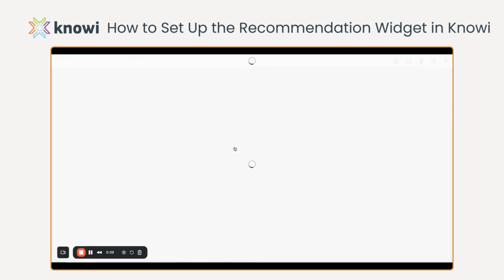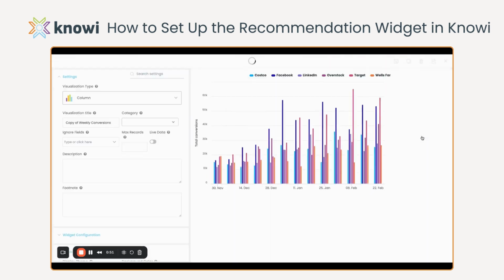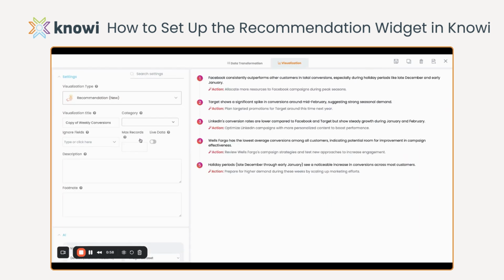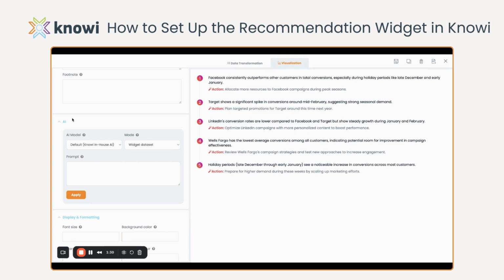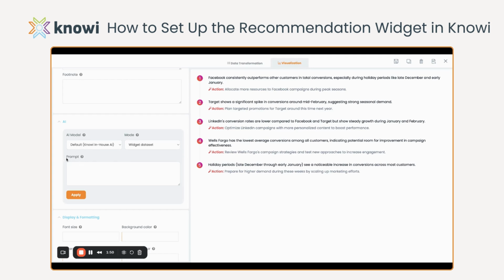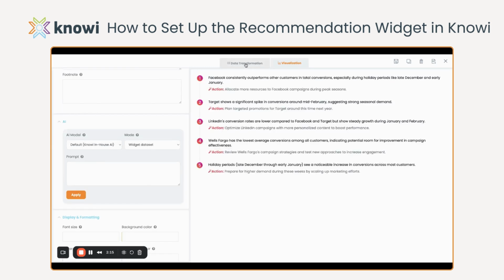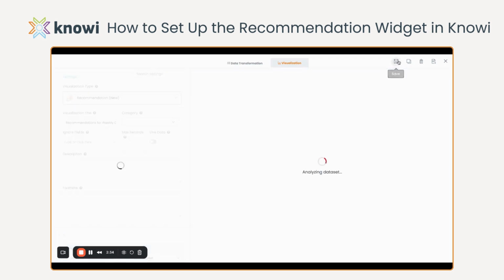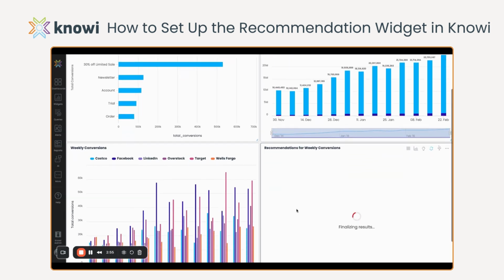Knowi AI Analytics: How to Add Insight & Recommendation Widgets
Learn how to supercharge your dashboards with AI analytics using Knowi’s Recommendation Widget. In this step-by-step tutorial, we walk you through adding, customizing, and optimizing AI-powered insights directly inside your dashboard.

This feature automatically analyzes your dataset and generates clear insights and recommended actions—helping you understand trends, performance patterns, and optimization opportunities instantly.

What you’ll learn:

✅ How to clone and convert any dashboard widget into an AI Recommendation Widget
✅ How Knowi’s private in-house AI model generates insights
✅ How to switch between AI models (Knowi AI or OpenAI)
✅ How to add custom prompts to refine insights
✅ How drilldowns, filters, and transformations influence AI analytics output

Whether you're analyzing marketing performance, conversions, customer trends, or operational data, this tutorial helps you get more value from AI-powered analytics inside Knowi.